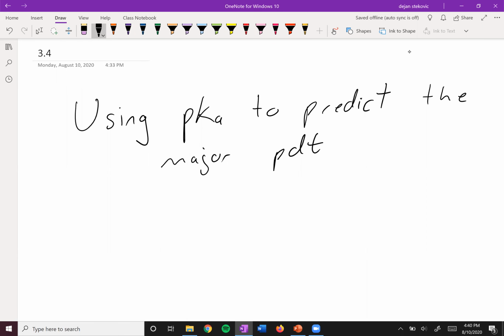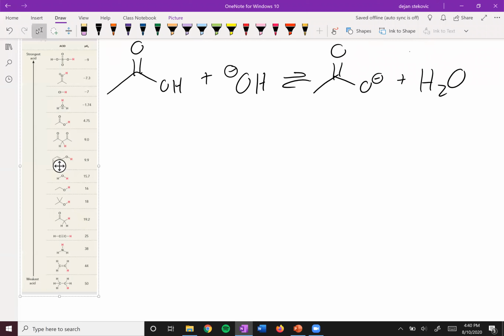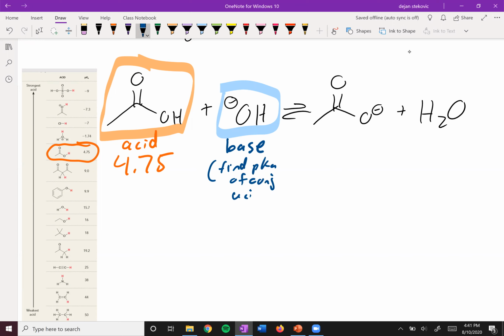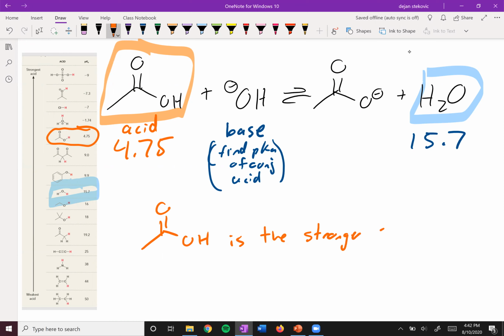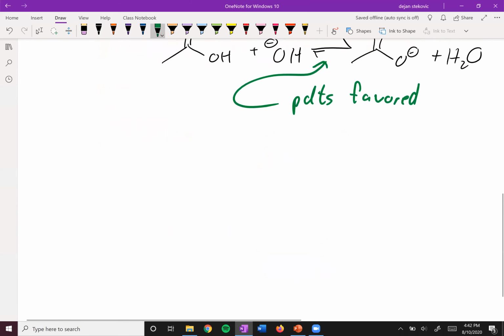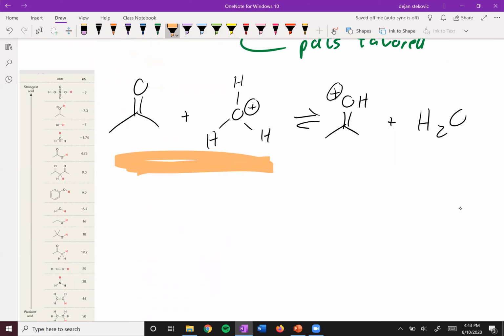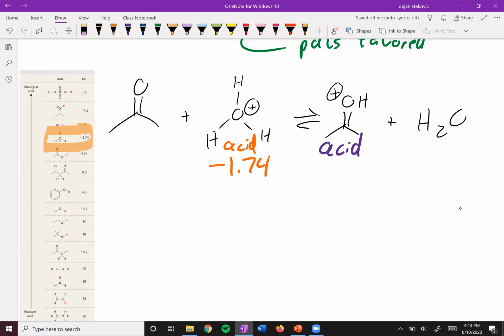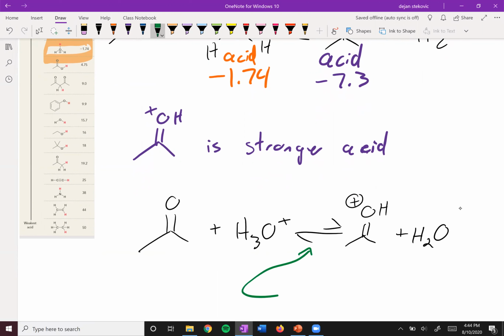CHEM112 5 4 Using pKa to identify major pdt